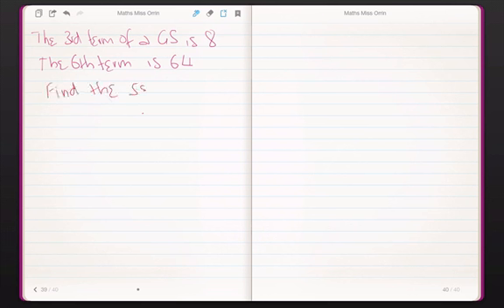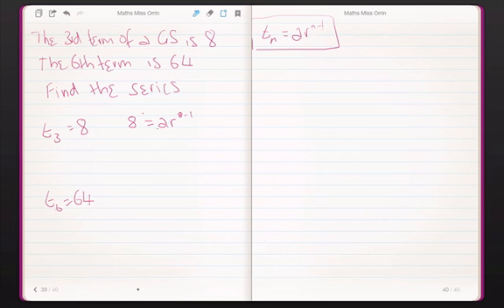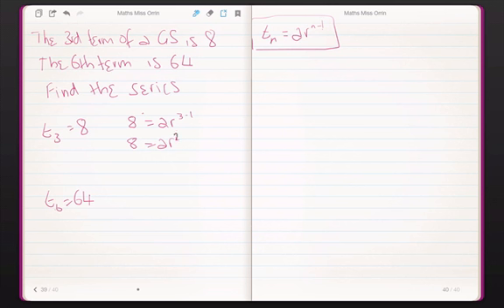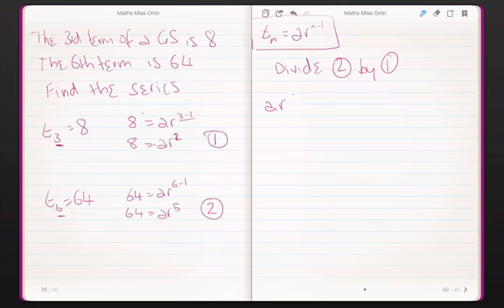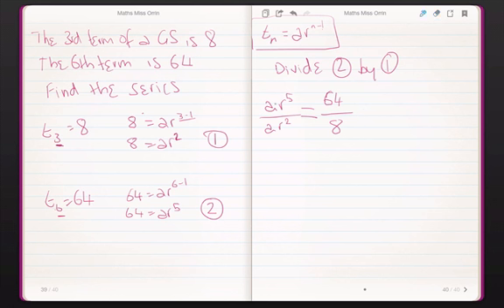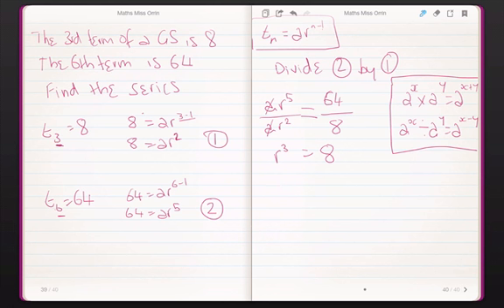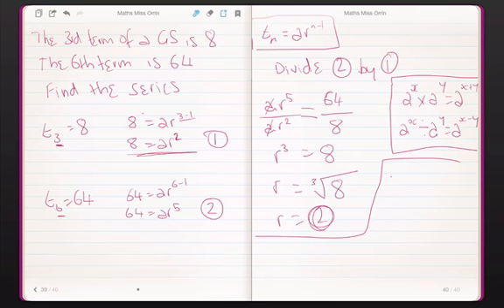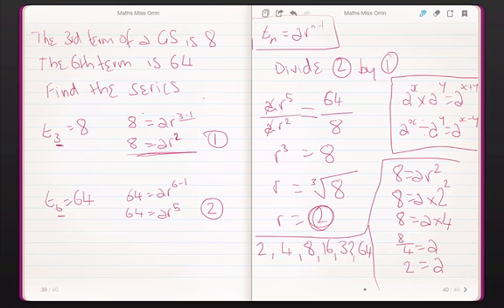Year 11 - Geometric sequences - simultaneous equations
How to find geometric sequences using simultaneous equations